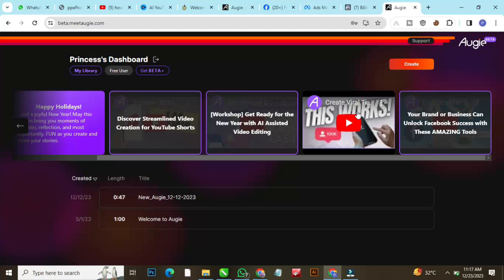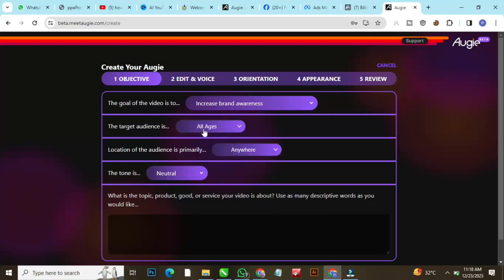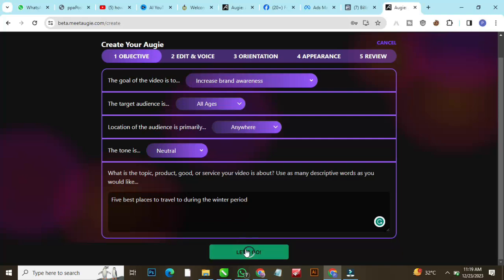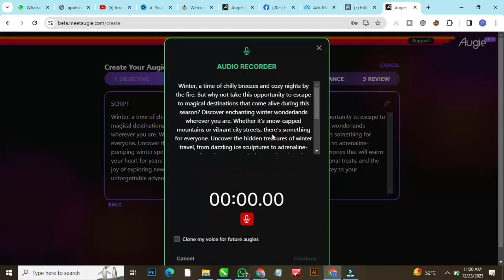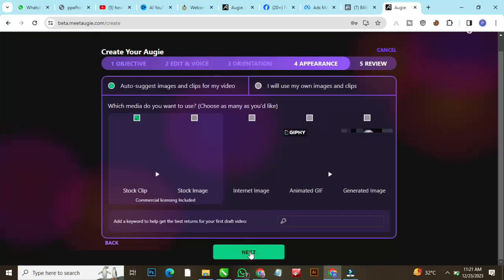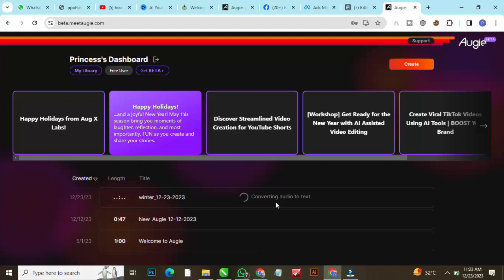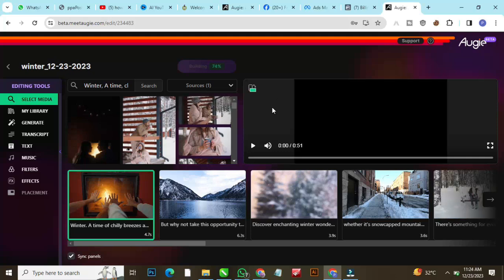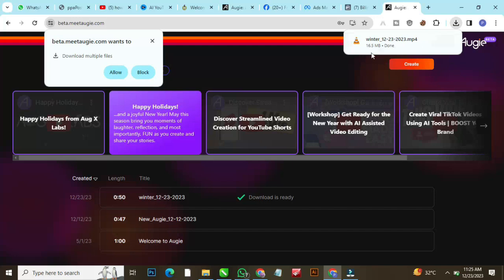How To Convert Text To Video For Free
Are you looking for a simple and free way to convert your text into engaging videos? Look no further! In this comprehensive tutorial, we will guide you through the easy step-by-step process of converting text to video without any cost involved.

Our tutorial begins with an introduction to various free online tools and software that can efficiently convert your text documents into captivating videos. We will walk you through how to choose the most suitable application for your needs and how to download and install it hassle-free.

Once you have selected your preferred tool, we will demonstrate how to import your text content and customize various visual elements such as fonts, colors, and backgrounds. You will learn how to enhance your video by adding relevant images, transition effects, and even background music to make it more engaging.

Furthermore, we will teach you how to adjust the timing and duration of each element in your video, ensuring a smooth flow throughout. You will also discover valuable tips and tricks to optimize the overall quality and appeal of your converted text video.

Join us now and embark on this exciting journey of transforming text into captivating videos for various purposes like presentations, educational content, promotional videos, and much more. Create engaging videos effortlessly and enjoy the benefits of grabbing your audience's attention effectively!